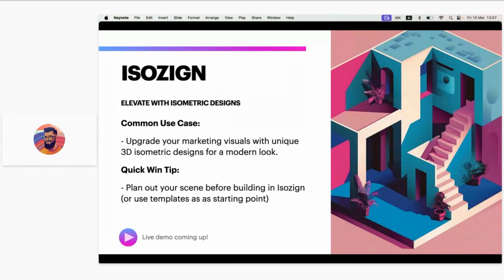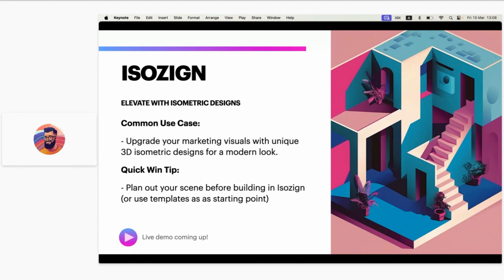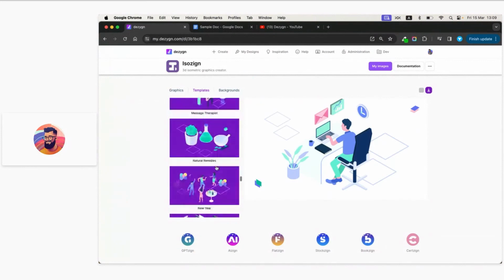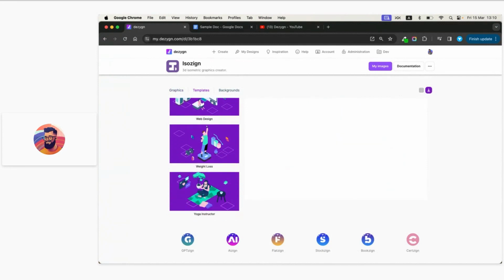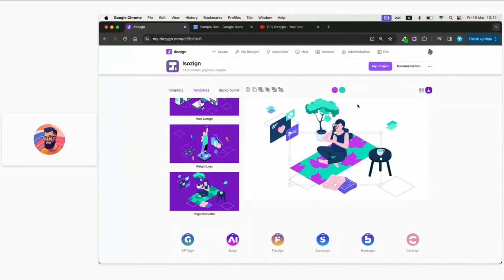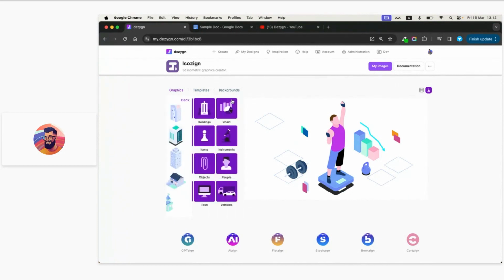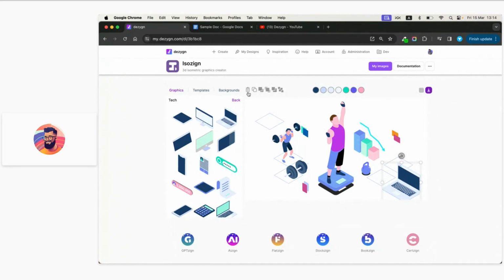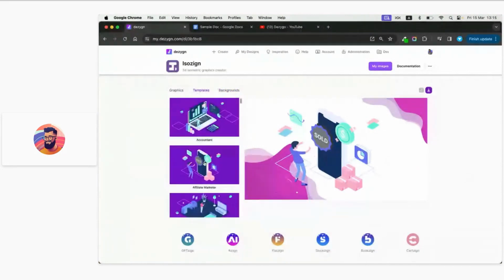Isozign demo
Isozign is an isometric design creator.